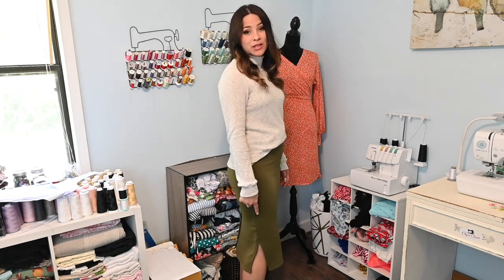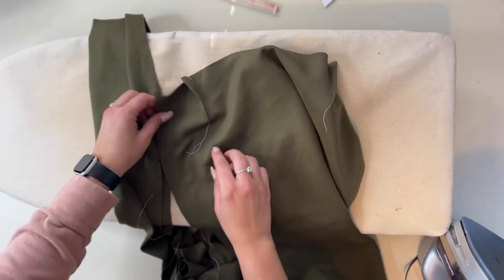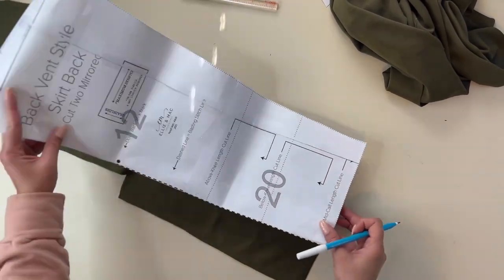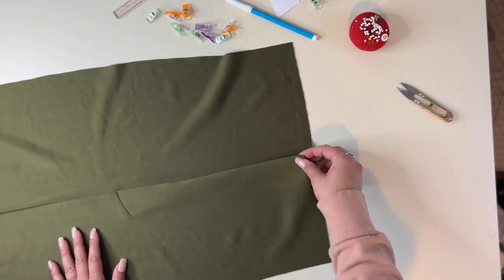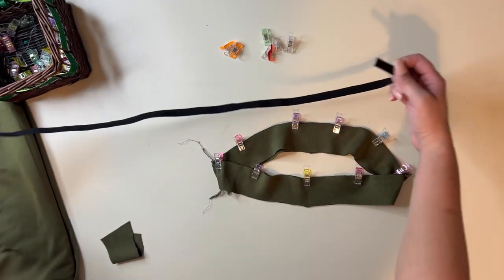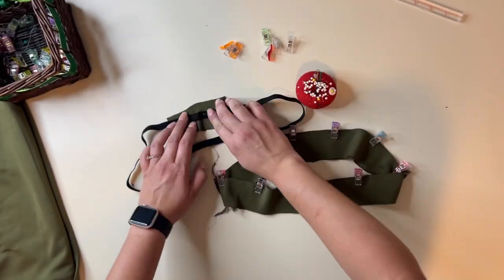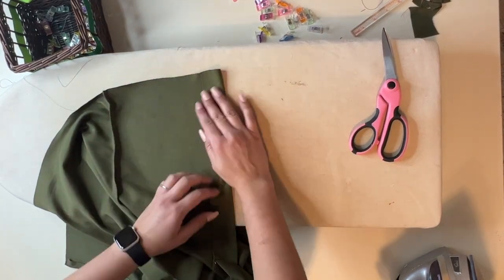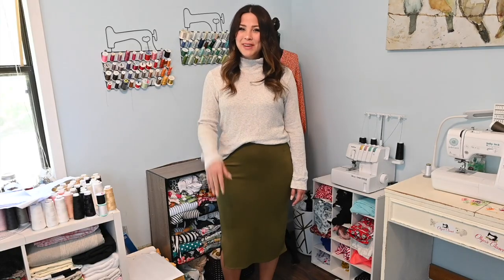Sewing The Premier Pencil Skirt- Easy To Sew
Let me show you how to create a head-turning look with the Premier Pencil Skirt! This sewing pattern is designed to be simple to sew and offers a range of options, ensuring a polished silhouette. Complete with photo instructions and a video tutorial, even novice sewers can easily achieve desired results.

This pattern features:
Above-knee, Below-knee, and Mid-Calf Length Options;
Front and Back Darts for a beautiful shape;
Elastic Waistband;
Back Vent or Side Vent Options;
Layered letter, A4, A0 print, and projector files;
Photo Step Instructions
Video Tutorial (sew along each step with Diana)

Create a full look by combining the pencil skirt with our other patterns. For example:
Elevated Blazer
Established Blazer
Be Captivating Top
Puffed Sleeve Top
Day to Night Top
Lucy Top
Classic Camisole Top
Oversized Tee